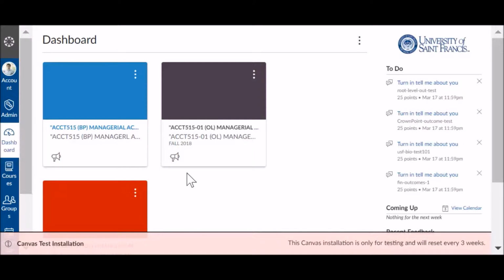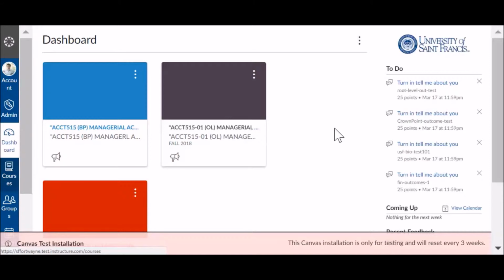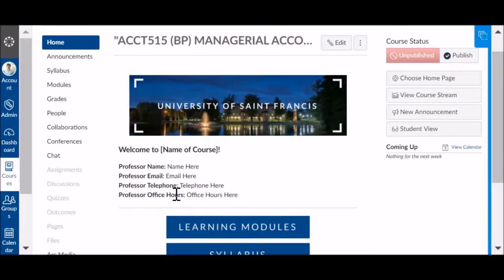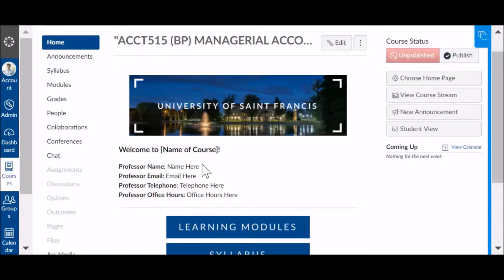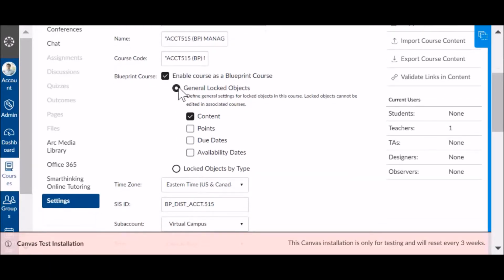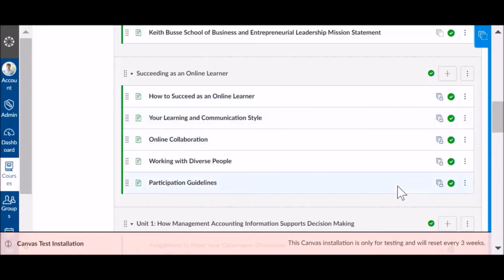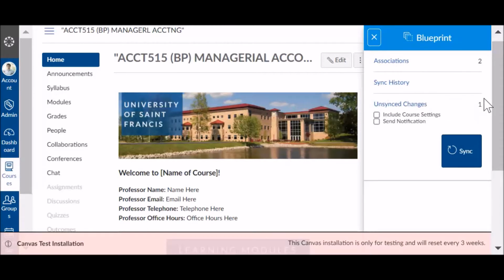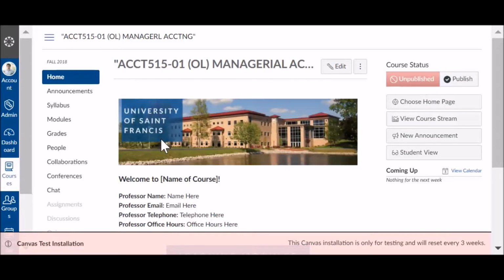Canvas Blueprint Overview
How to identify, make changes to, and push out changes from Canvas Blueprint templates to associated courses.

Especially useful for Course Coordinators and SME's.